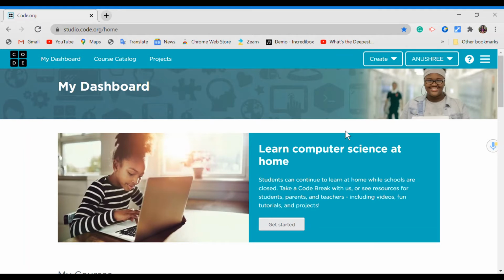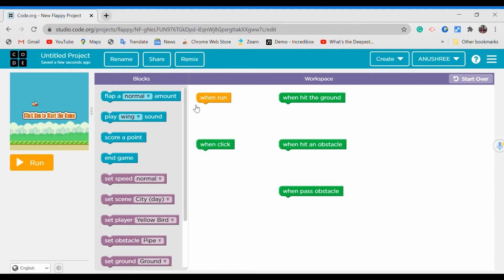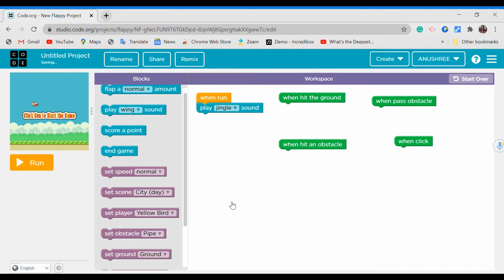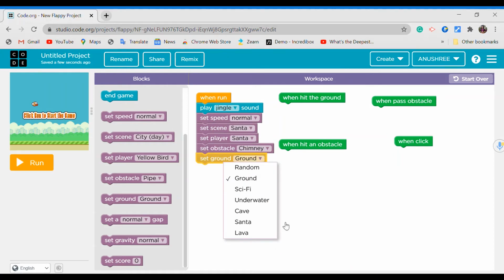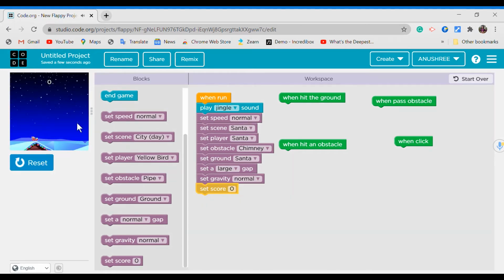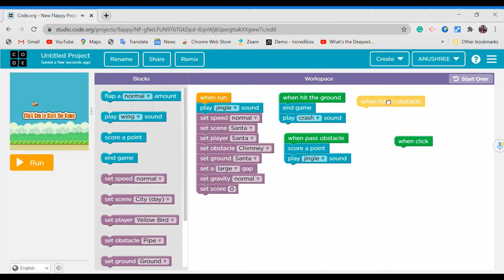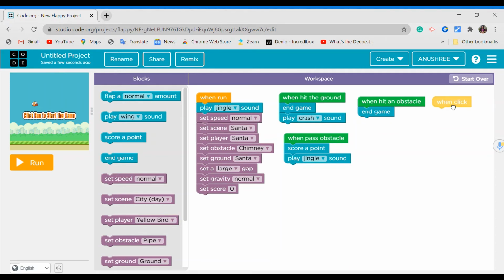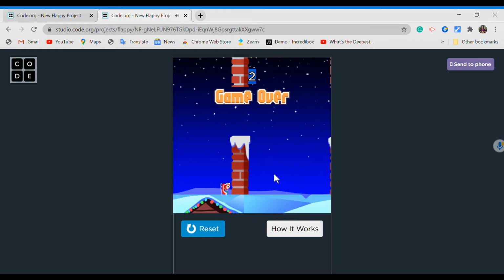V39: How to Code a Flappy Bird on Code.org CS Principles Computer Science Performance Task@Anushree